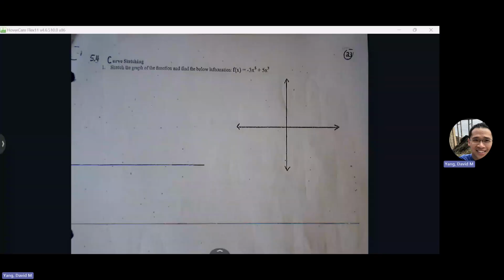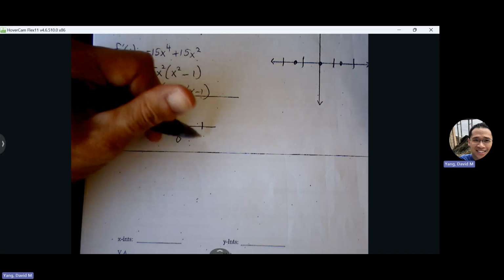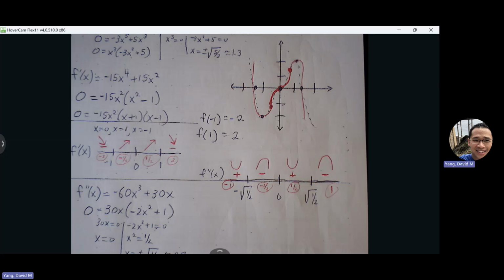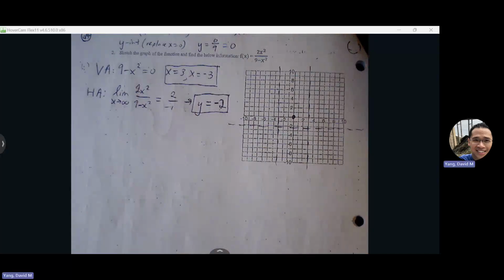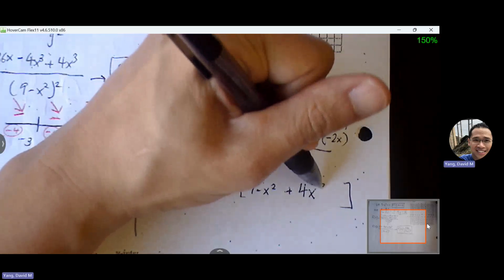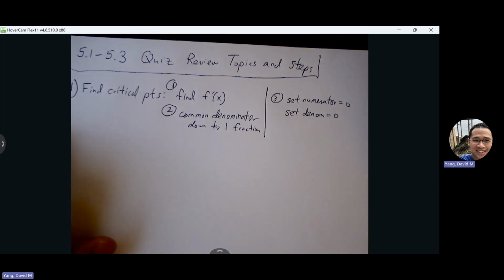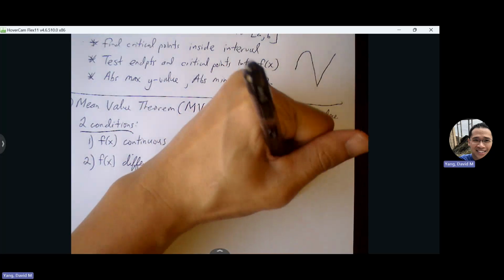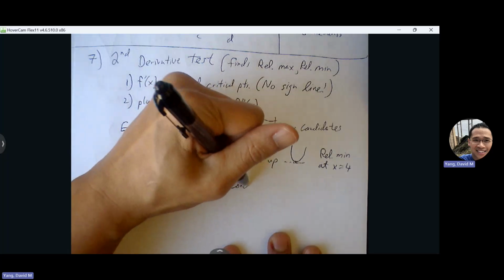AB Calc 5.4 Curve Sketching and 5.1- 5.3 Quiz Topics Review